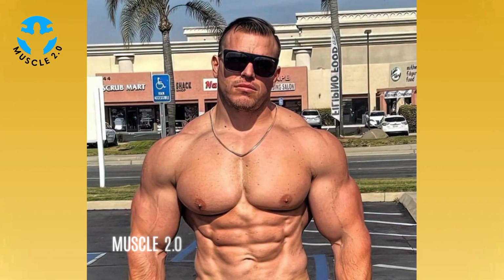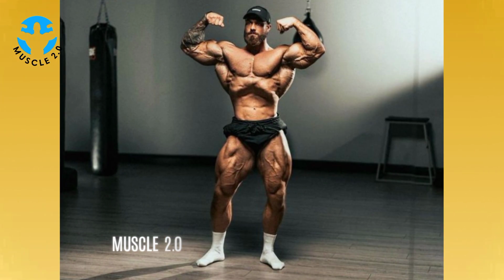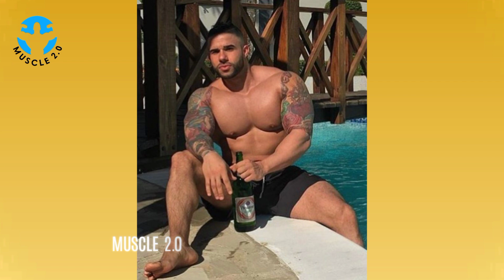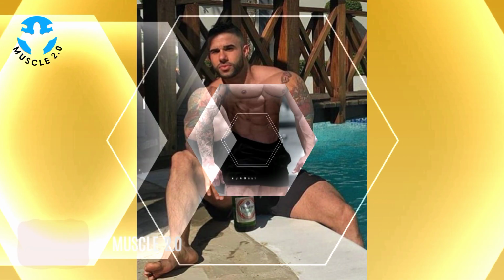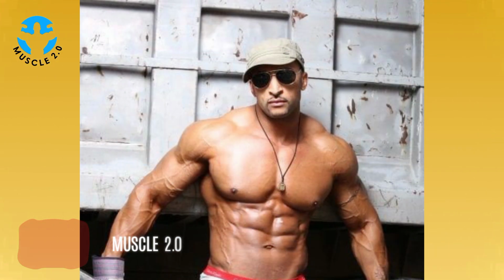Get Inspired by this Young Bodybuilder’s Ripped Photos - Prepare to be Wowed!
Voice-over: Sunny
The Whole Video & Editing By ::- ‎@MUSCLE 2.0   TEAM

I am aware Youtube Community Guidelines & We make this video to motivate people and inspirate them for better workout.

MOST WATCHED VIDEOS OF THIS CHANNEL 👇

Don't miss this BIG SHREDDED Bodybuilders You never ever seen.

We make these videos to motivate people and inspirate them for better workout. We do not own the picture and music we use in most cases. Our understanding is that it is in correlation to Fair Right Use, however given that it is open to interpretation, if any owners of the content pictures would like us to remove the video, we have no problem with that and will do so as fast as possible.

♥️ THANK YOU FOR BEING A PART OF MY YOUTUBE FAMILY ♥️